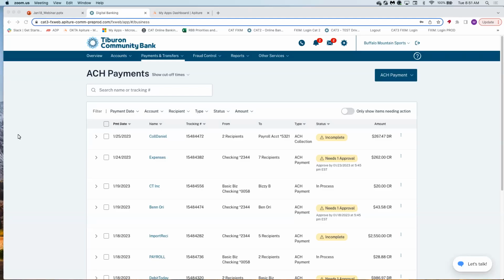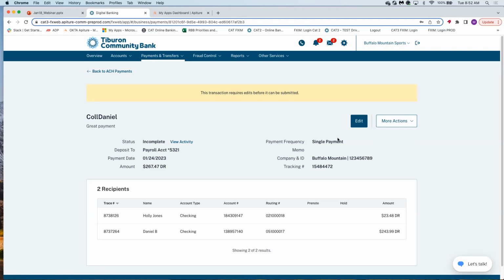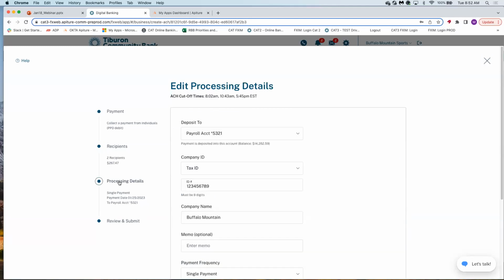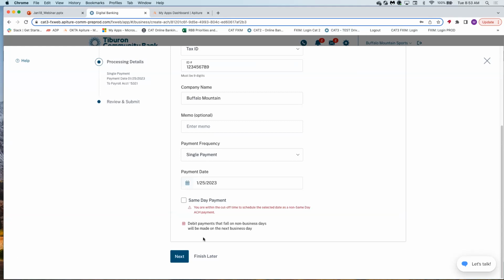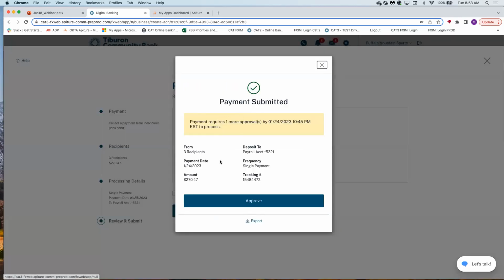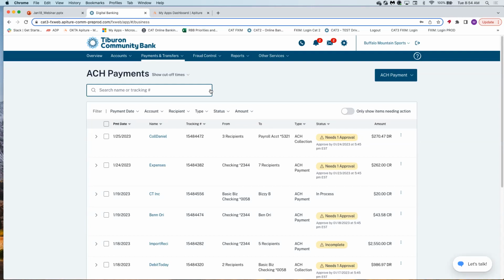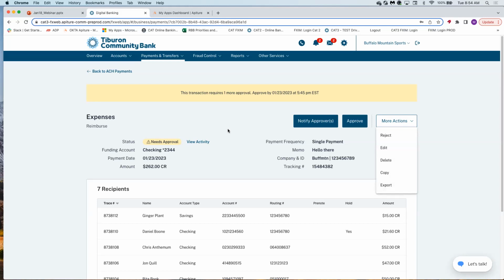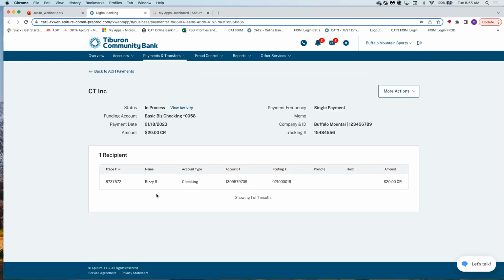View and Edit Existing ACH Payments